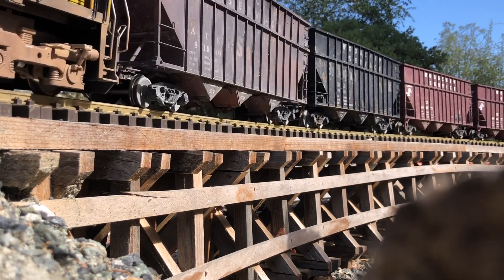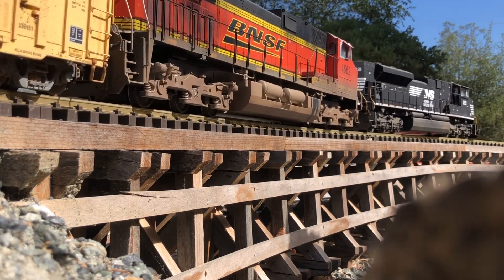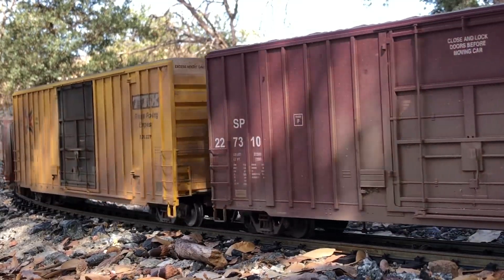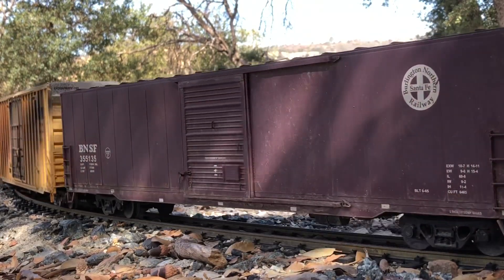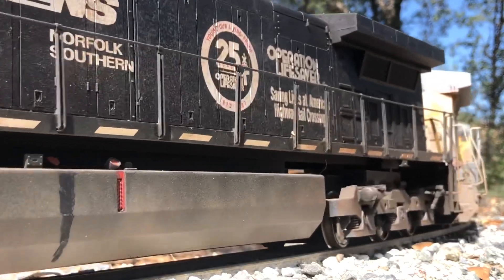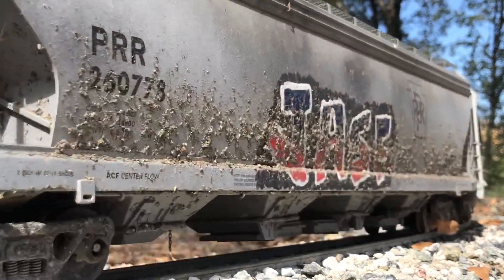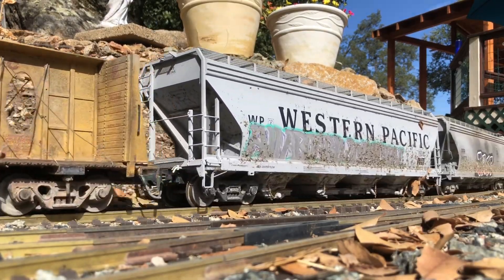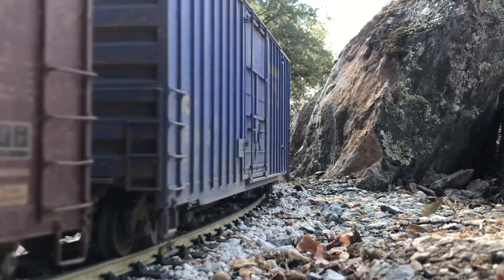G Scale Manned Helper Operations On My Mountain Subdivision (Part 1)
This is a short video that follows a manifest freight train over the layout that is being assisted over my Mountain Sub by rear end manned helpers. Yes. these are actually helpers controlled by a separate remote control than the head end power. I narrate this video and discuss the difference between manned helpers and DPUs in freight operations. I will also discuss how manned helper operators need to control the speed and slack in a train to prevent accidents during movements. There are also plenty of action shots to view with big BNSF and plenty of foreign power. Sit back and enjoy true g scale mountain railroading action.